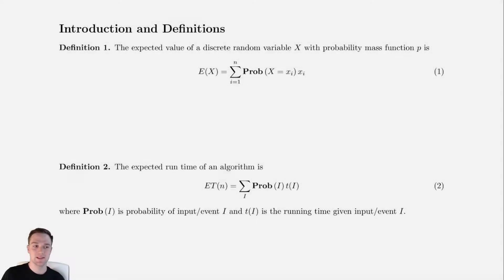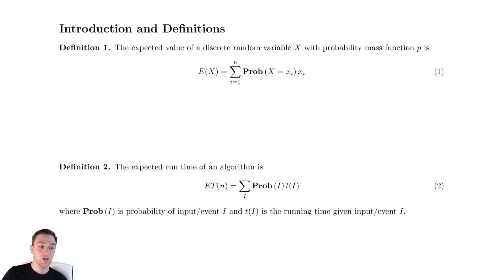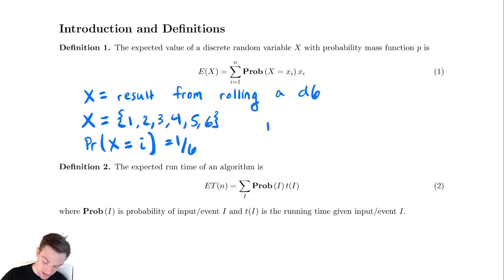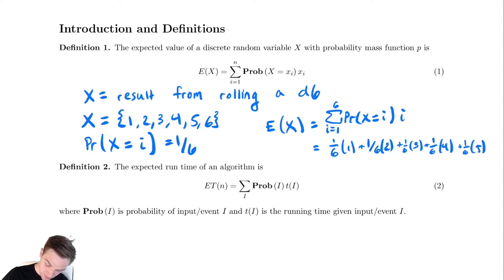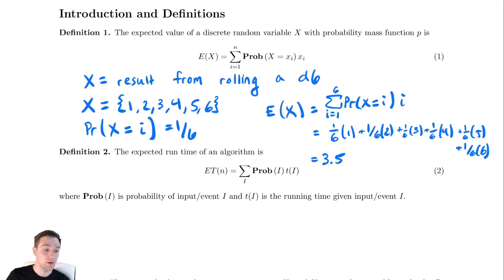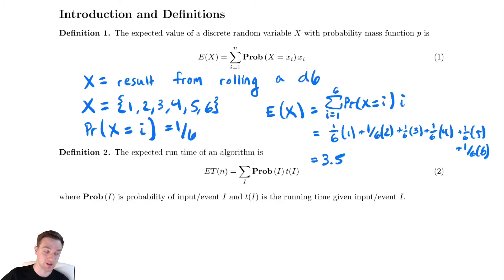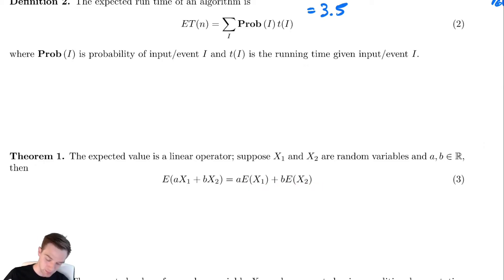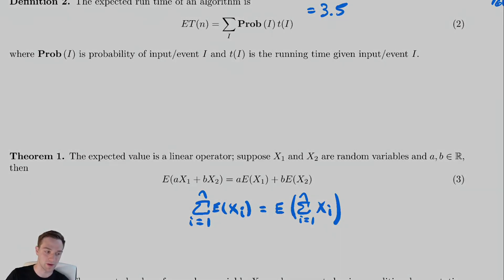Probabilistic Analysis 2 - Definitions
In this video we introduce and discuss definitions we will be using while analyzing the expected runtime of various algorithms.